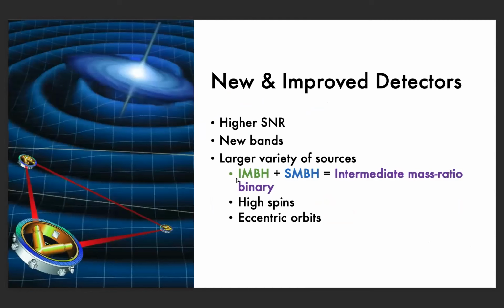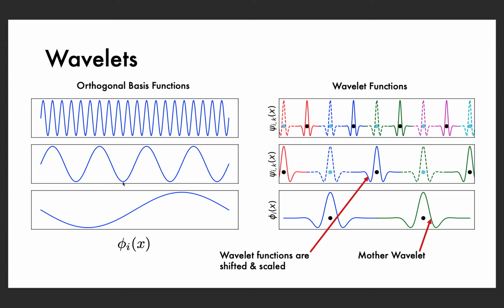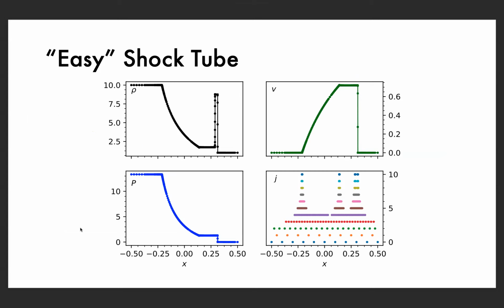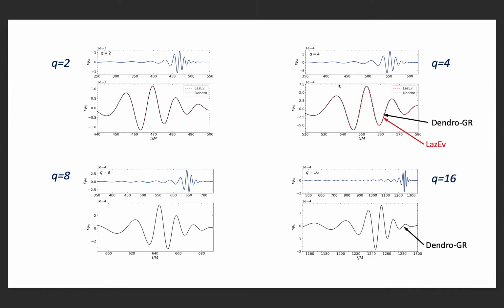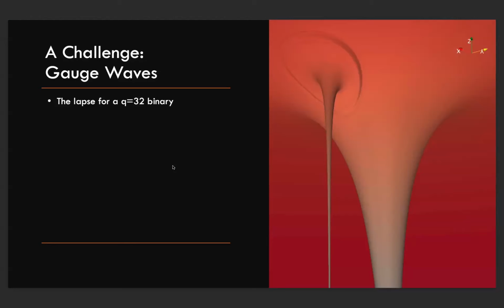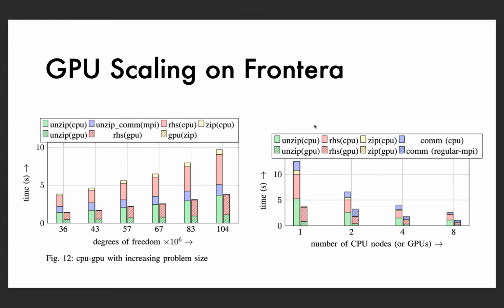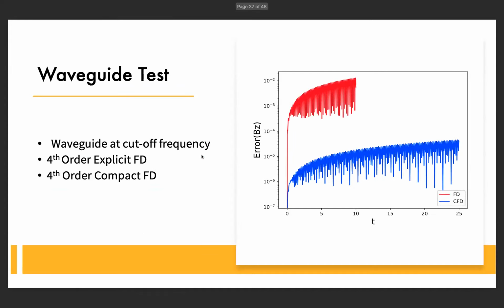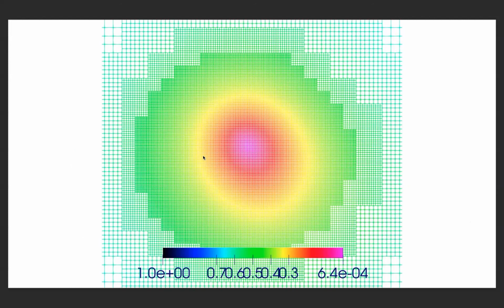David Neilsen -- Dendro-GR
Talk by David Neilsen  given at the 2023 North American Einstein Toolkit School and Workshop held at the Rochester Institute of Technology